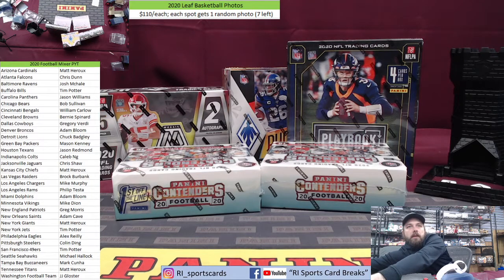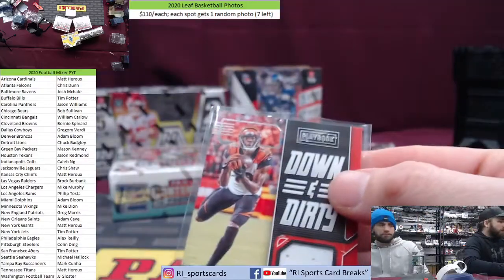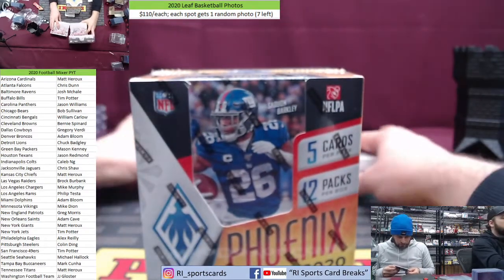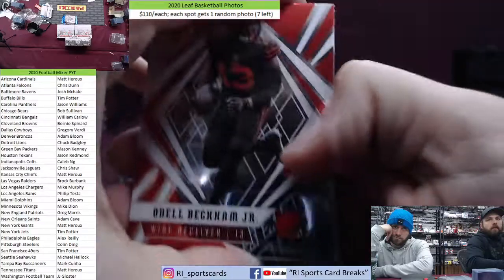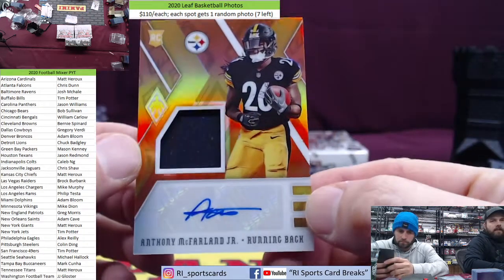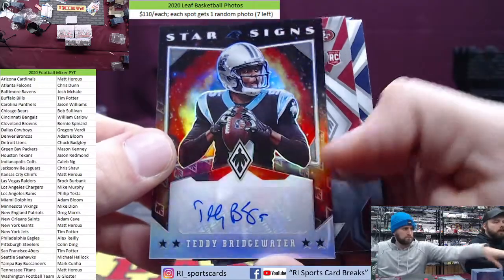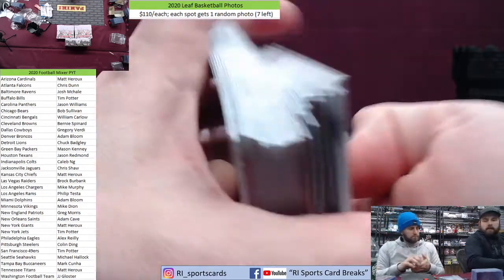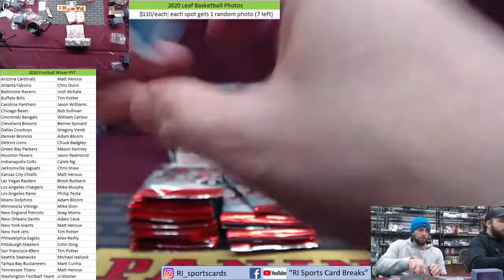2020 Football Mixer PYT